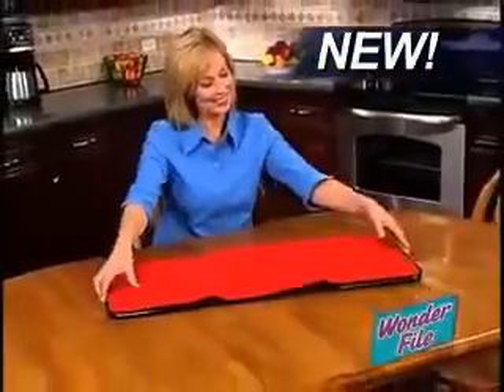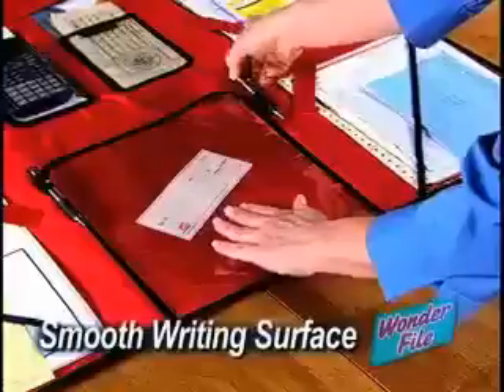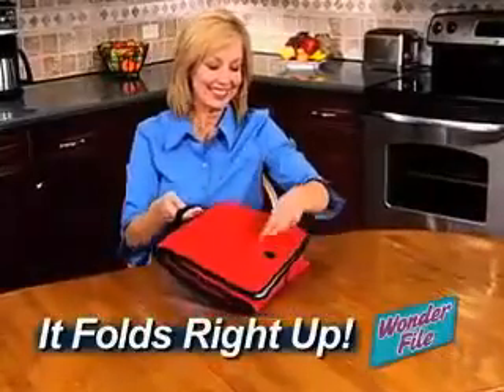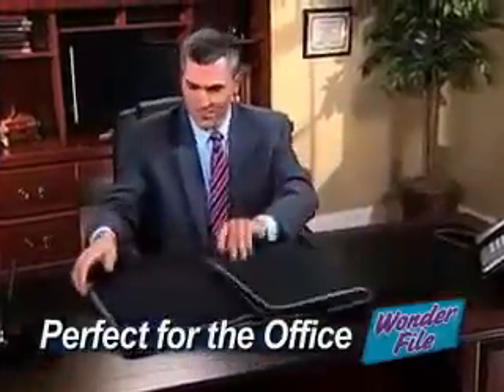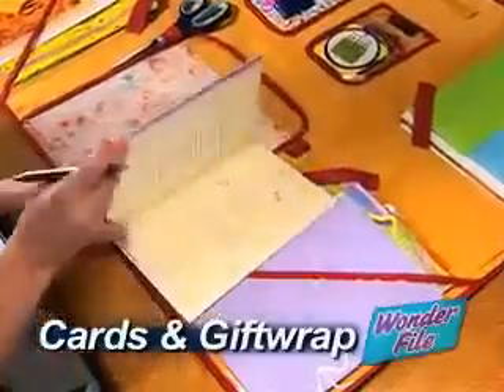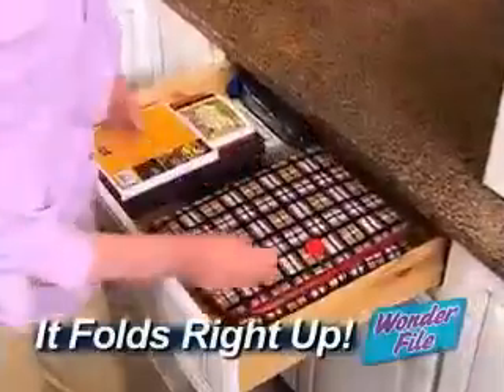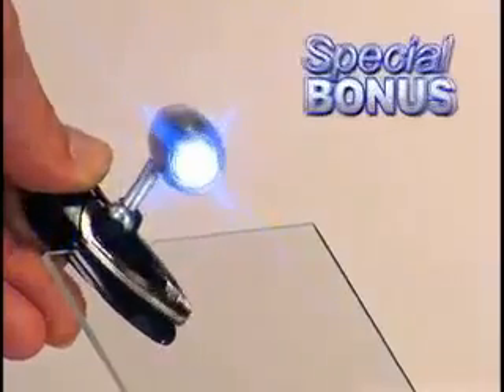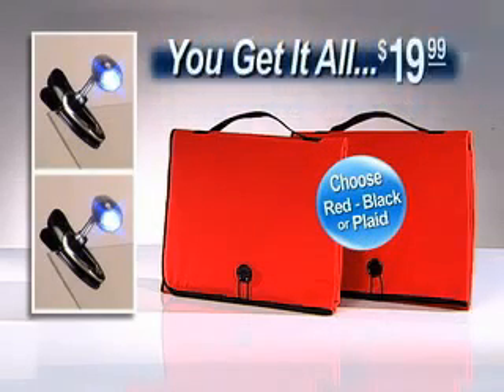WonderFileOrganizerTVCommercial.mp4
Wonderfile features large pockets. large Clear pockets offer instant viability and easy access. The surface of theese pockets are desinged to be a clean writting surface. Writting out rebate forms and Greeting Cards has never been easier.